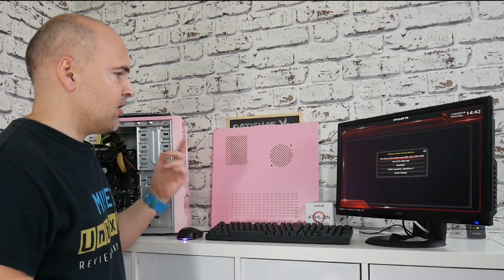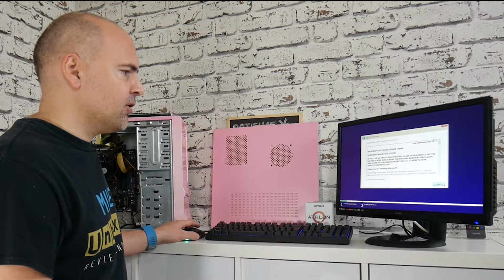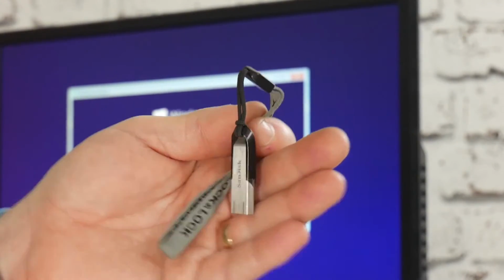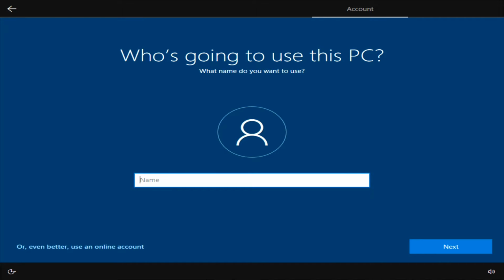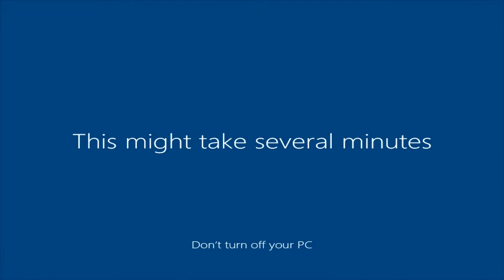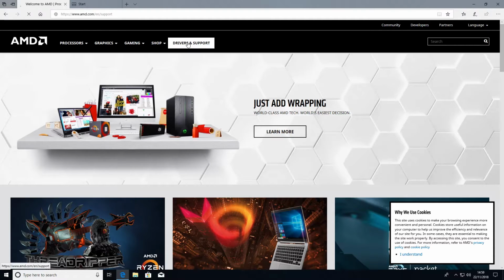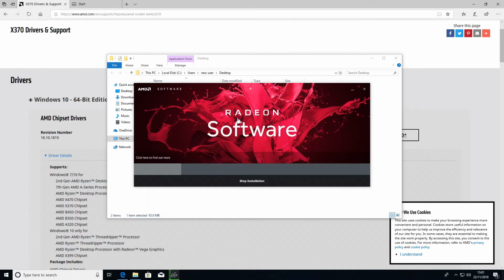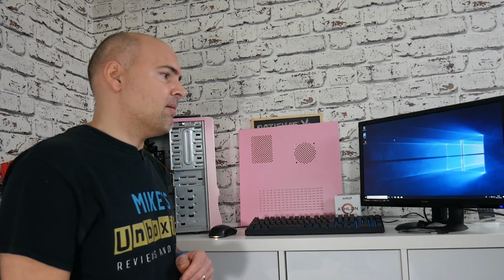USB Install Windows 10 & Chipset Drivers On AMD Athlon 200GE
How to use a USB to Install Windows 10 & Chipset Drivers On AMD Athlon 200GE or any other APU AMD system
Cheap Windows keys:
AMD Athlon 200GE
Amazon UK
Amazon US
Amazon CA
Amazon DE
Amazon FR
Amazon ES
Amazon IT
Sandisk USB stick
Amazon UK
Amazon US
Amazon CA